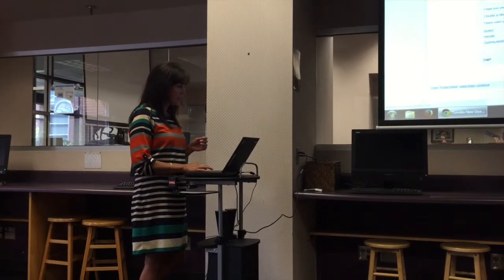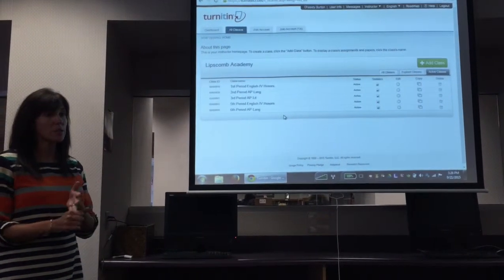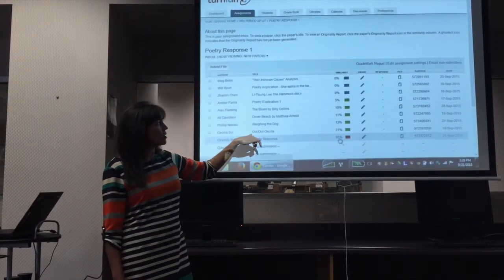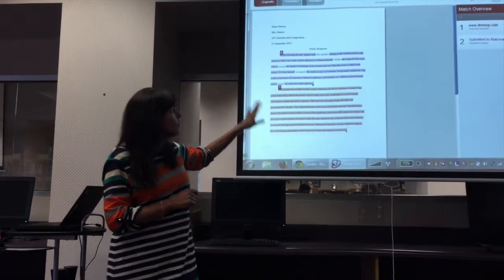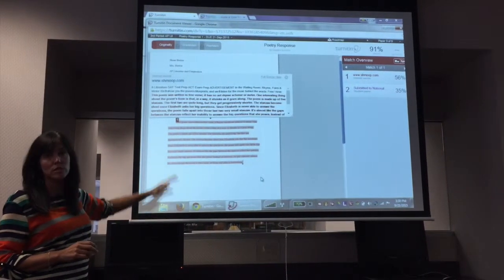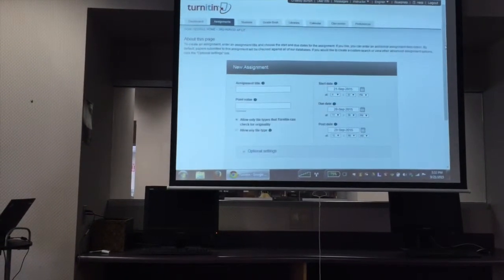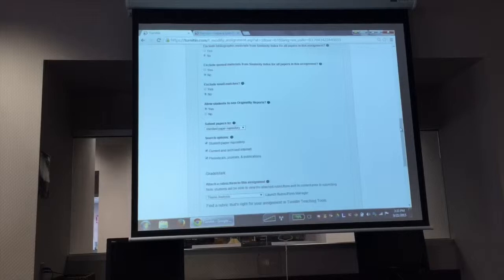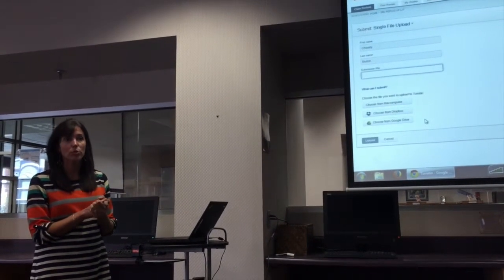Tech PD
This video is about Tech PD